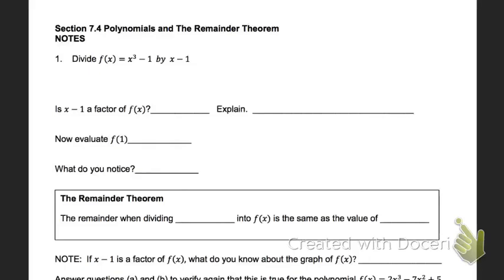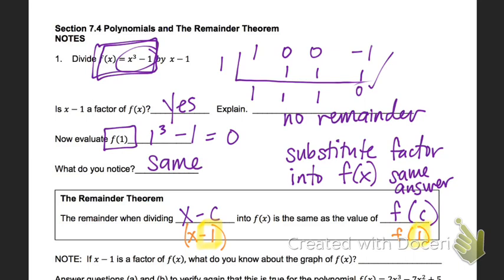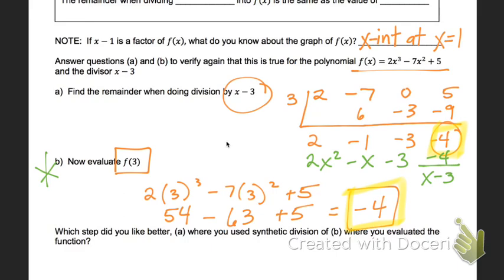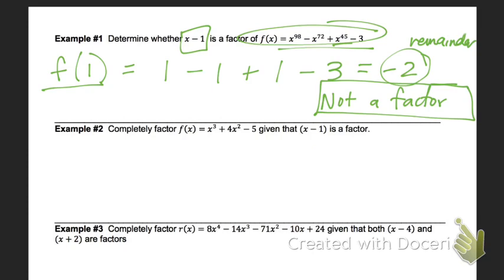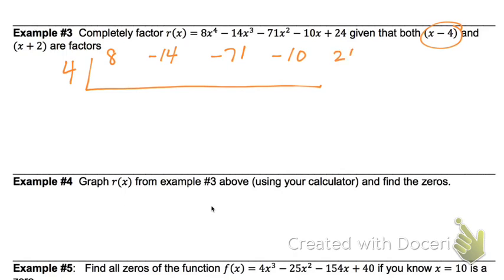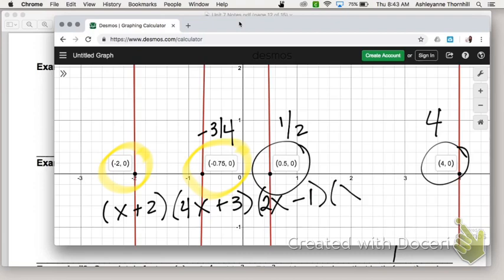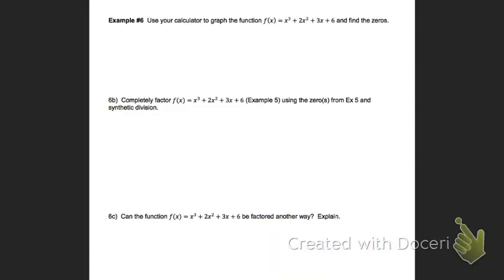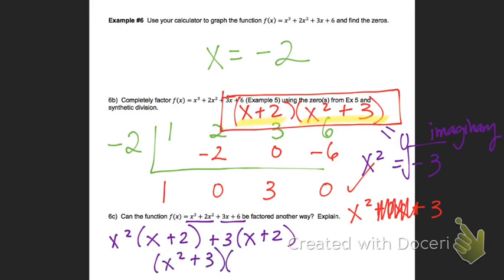7.4- Remainder Theorem